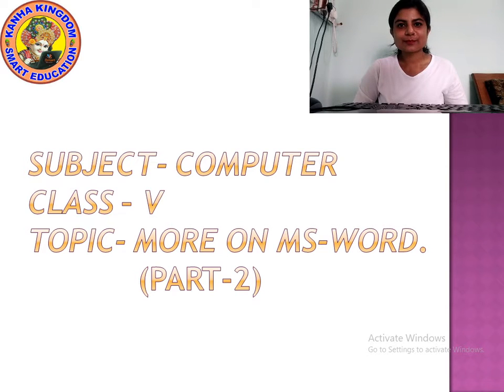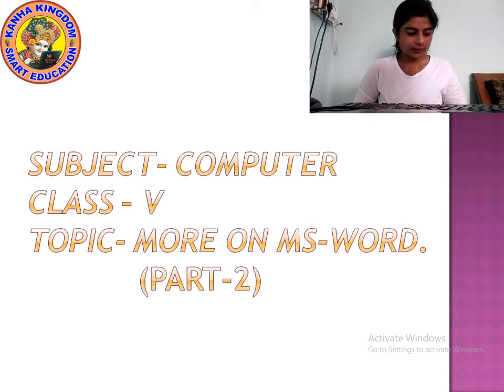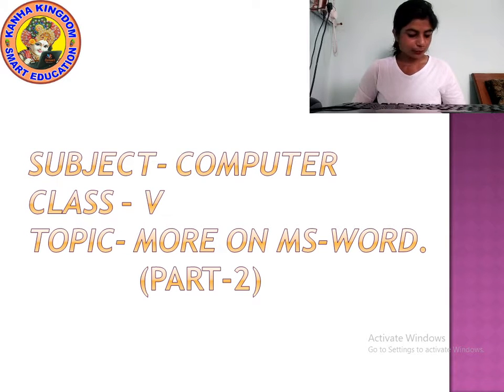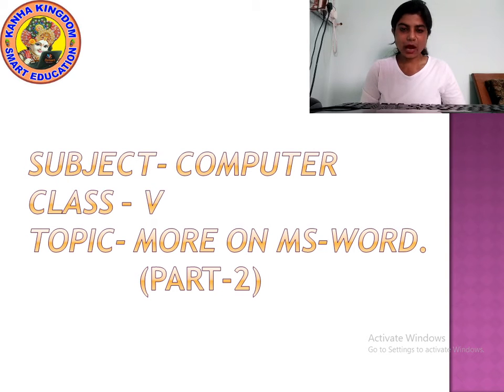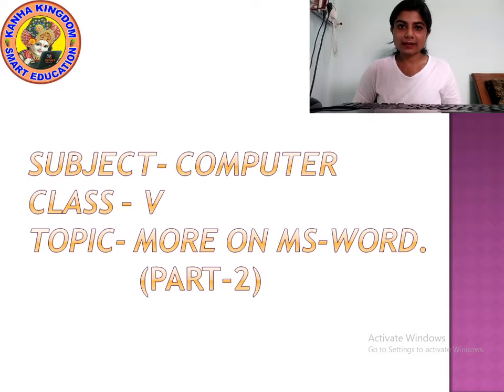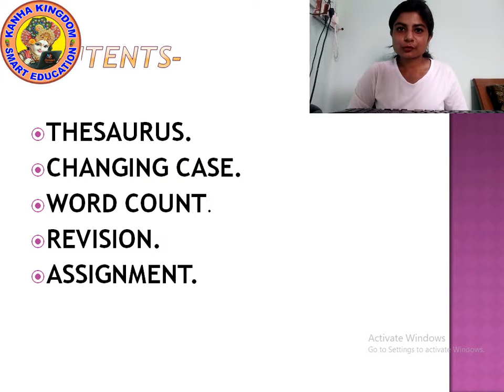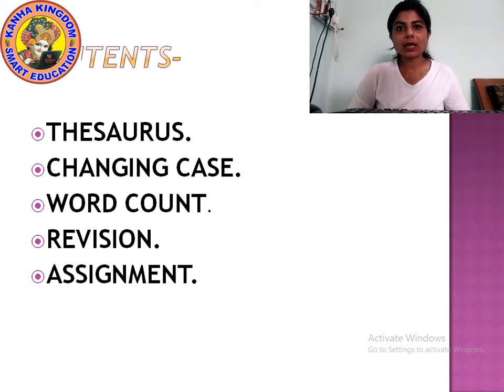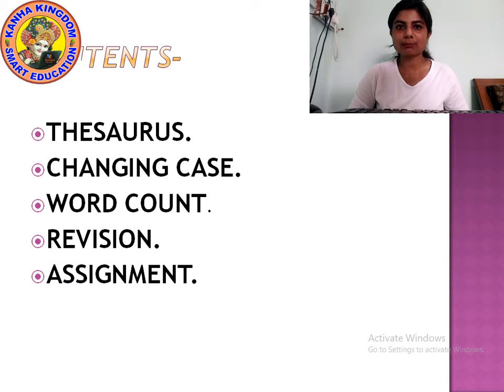COMPUTER FIFTH MORE ON MS WORD PART II